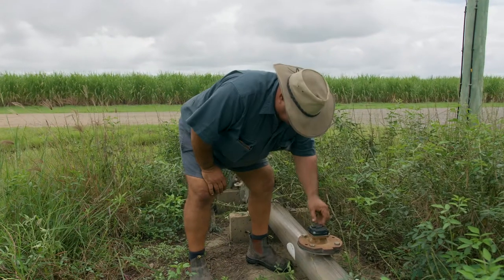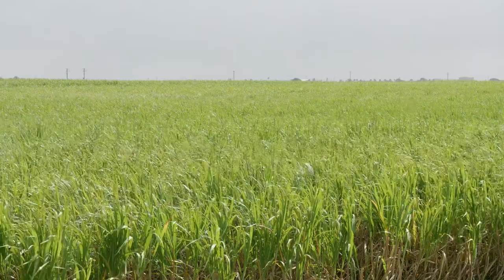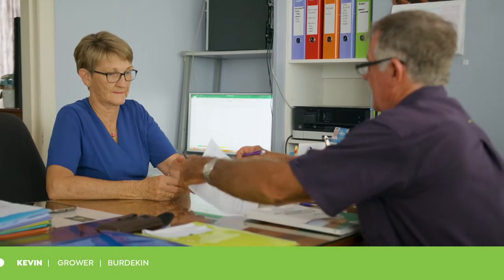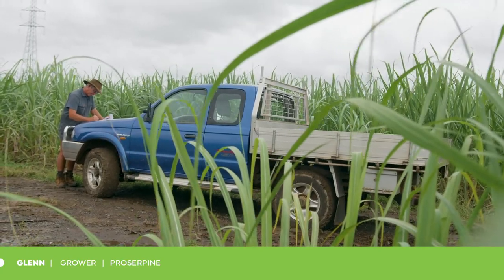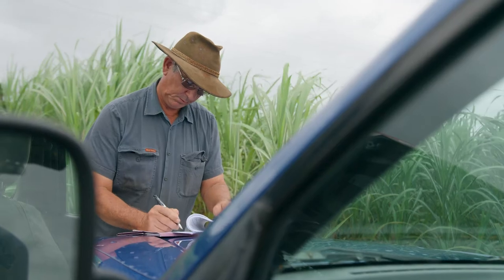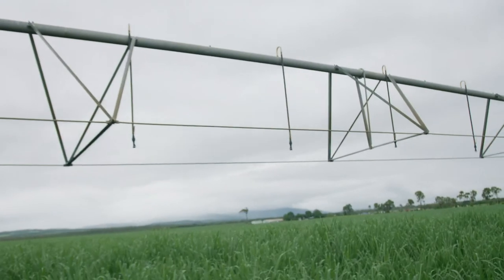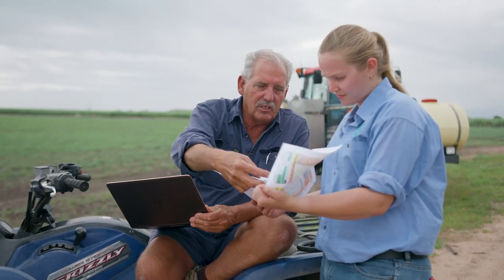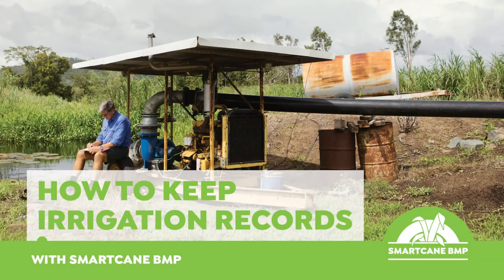Irrigation record keeping on Queensland sugarcane farms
Got questions about how to keep irrigation records for Smartcane BMP?
Queensland sugarcane growers share their many different approaches.
If you want more information on the program and how it can work for productivity, profitability and sustainability on your farm, head